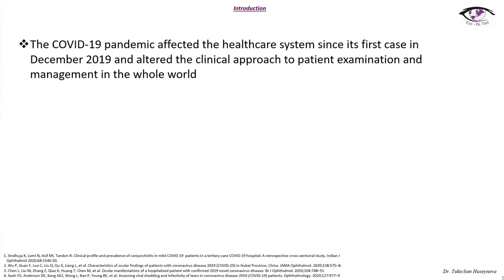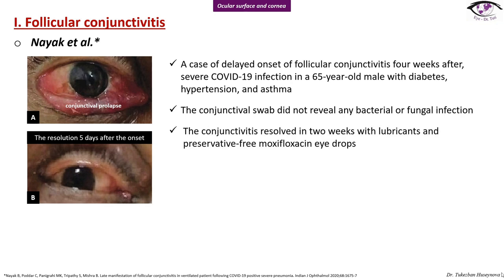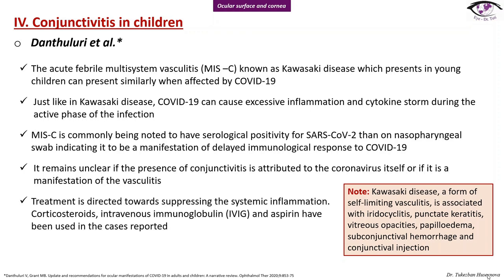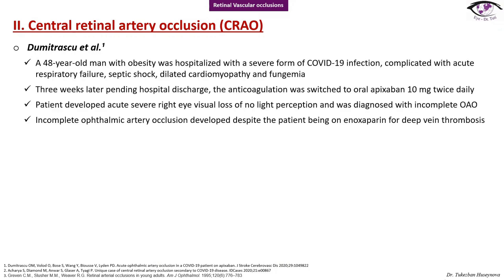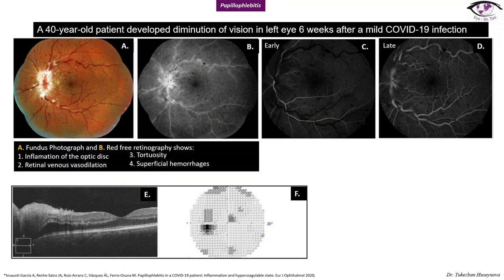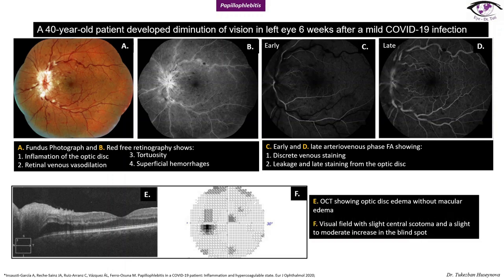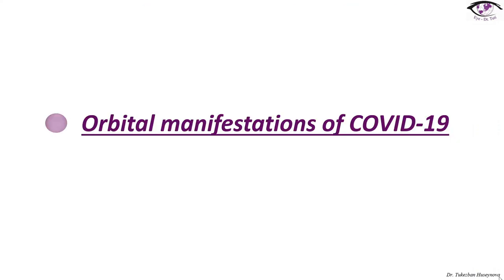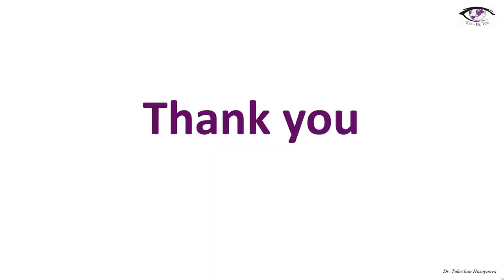Covid 19 and the Eye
Ophthalmic Manifestations of COVID-19